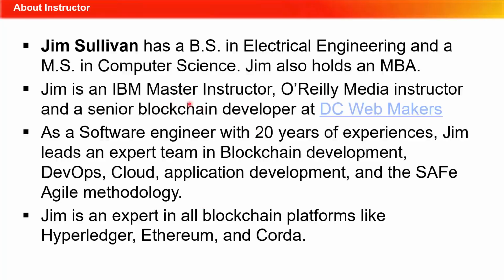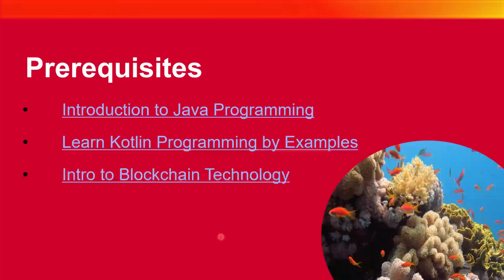Intro to Corda R3 Blockchain Development Course: What You'll Learn in this Self-Paced Course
Master blockchain development with Corda R3. Learn how to build financial applications and solutions using the Corda blockchain platform.
Unlock the power of Corda, a Distributed Ledger Technology tailored for businesses like financial institutions. Learn how to use Corda to streamline transaction processes and eliminate redundant checks across multiple parties.

What You’ll Learn:
1. Introduction to Corda: Explore Corda’s architecture, components, and how it differs from Ethereum and Hyperledger.
2. Development Setup: Configure your environment for writing and running CorDapps.
3. Smart Contracts: Develop and test smart contracts that manage ledger updates.
4. Transactions & Flows: Understand transaction lifecycles and automate business logic with flows.
5. Corda Network: Learn about network structure, data flow, and node functionalities.

To learn more about topics and subtopics discussed in this online course & download course PDF files, visit our below Blockchain Corda R3 course online page: